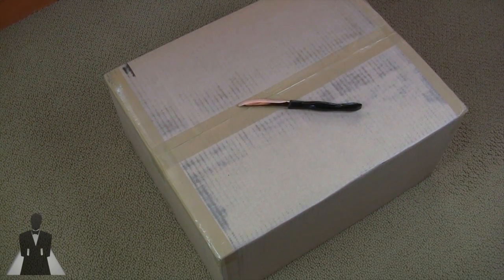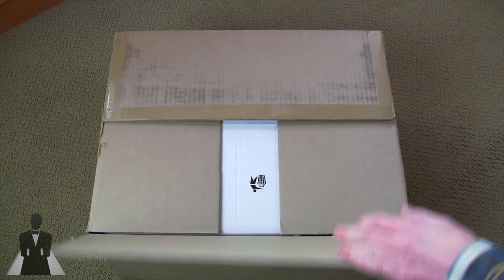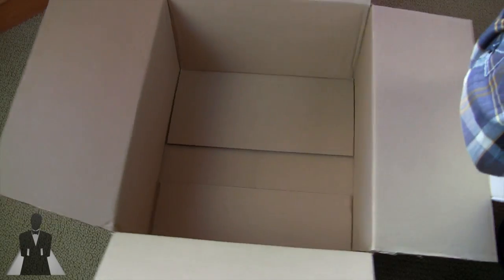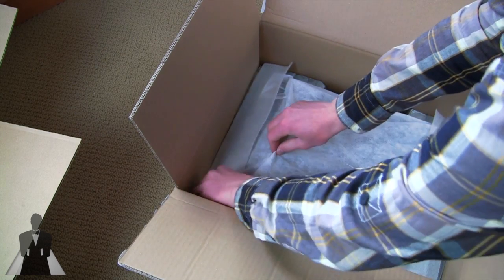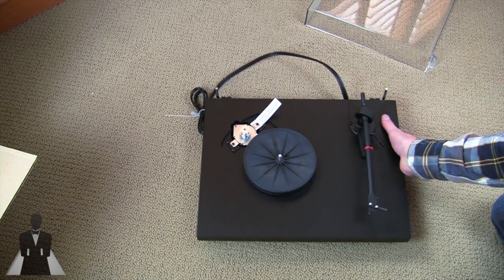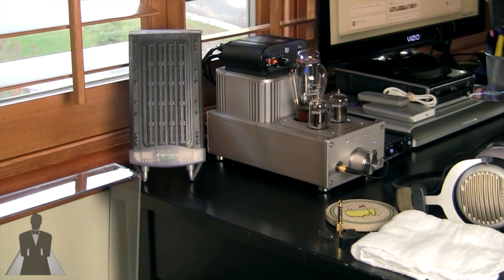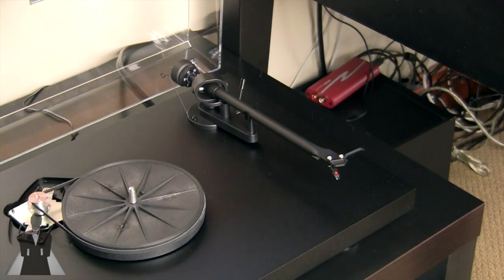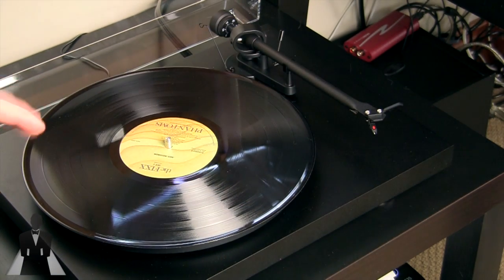Unboxing and First Look: Pro-Ject Debut III Turntable Record Player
My Toll-Free Telephone Number:

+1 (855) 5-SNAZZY